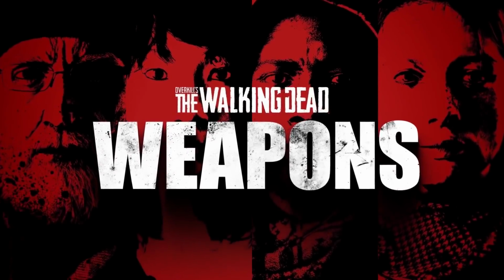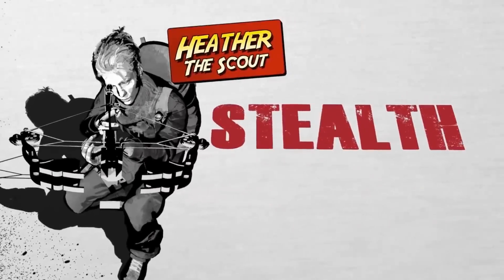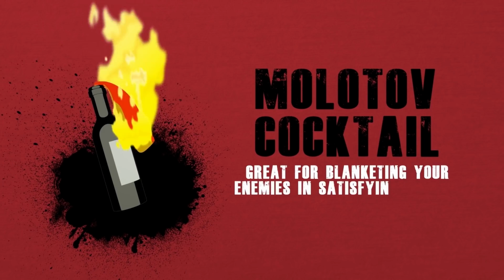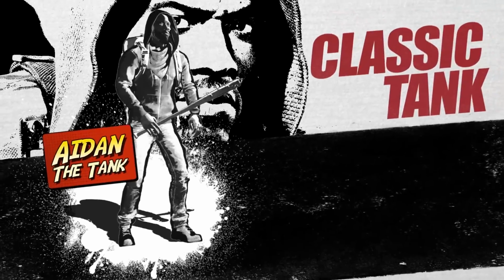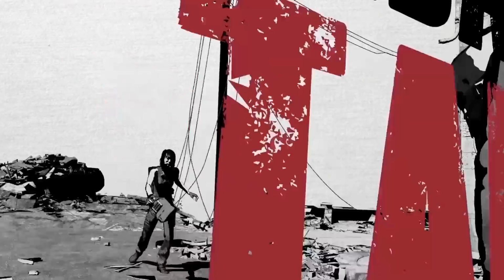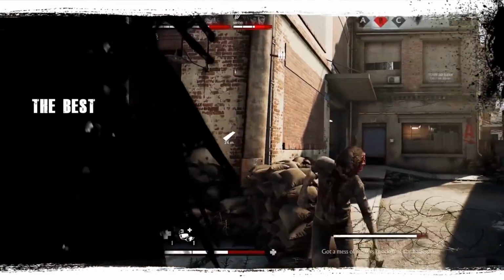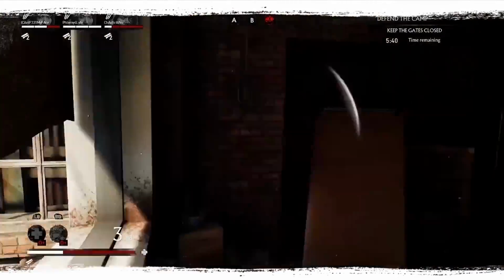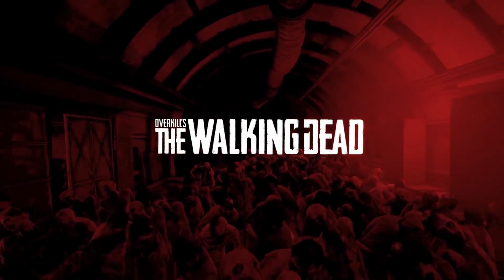Overkill's The Walking Dead - Weapons Breakdown [1080p HD]